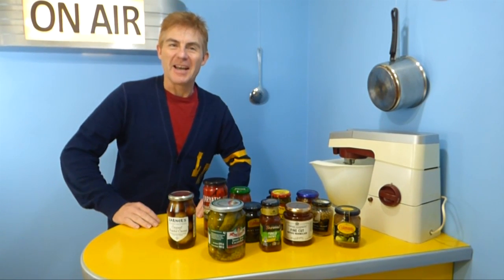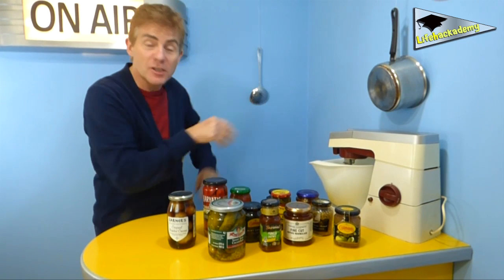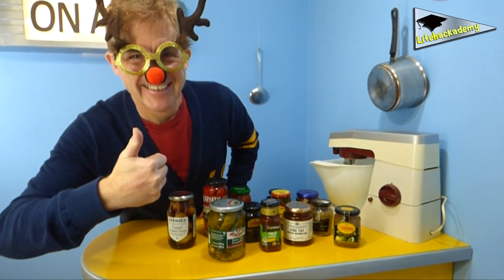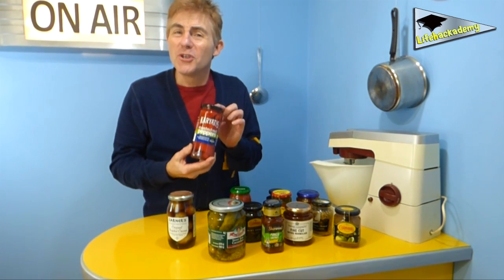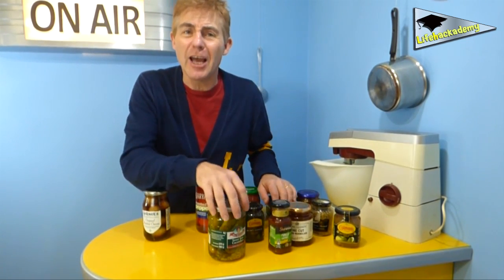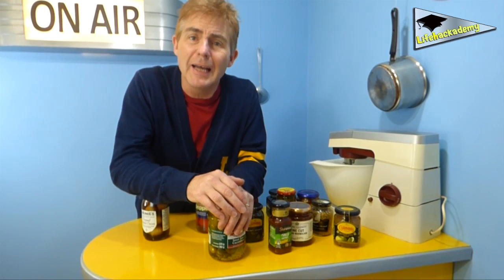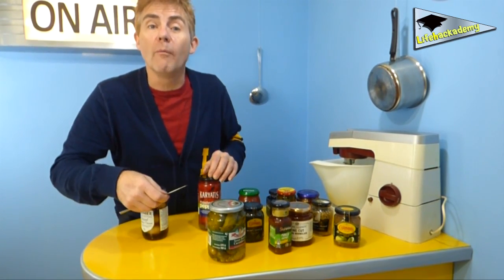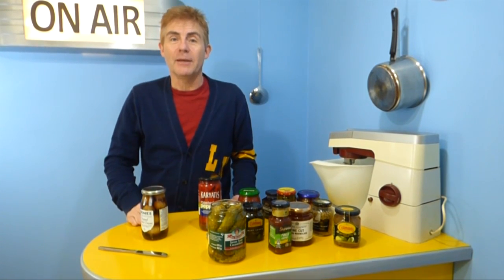Getting your pickle out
How to open that jar with a really stiff lid.